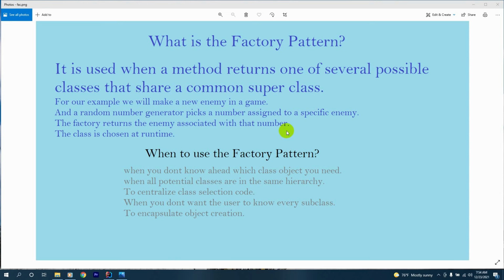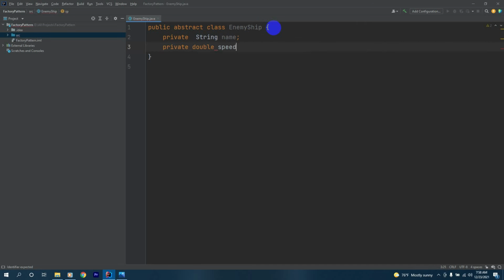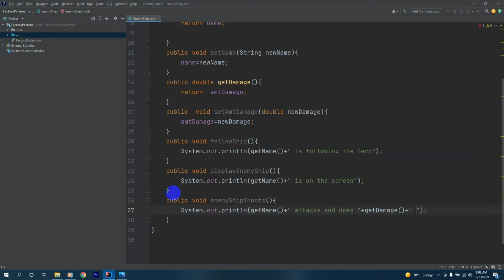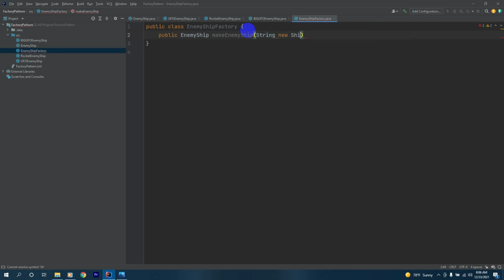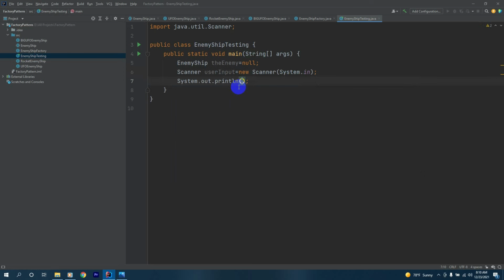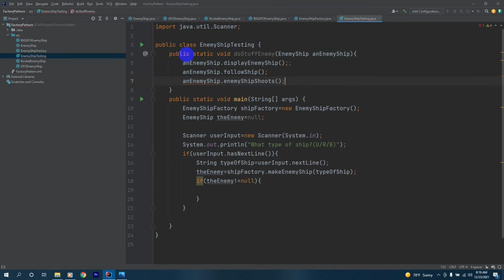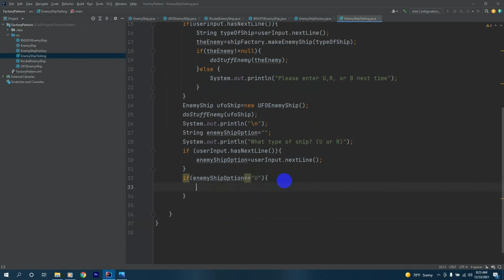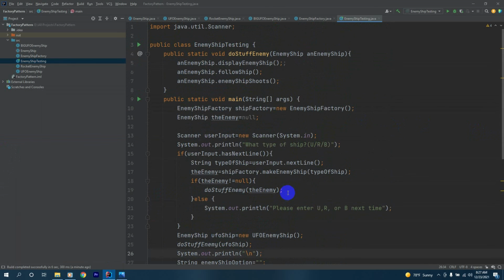Design Patterns In Java Episode 5 - Factory Pattern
In this video I will teach you about the Factory design pattern with a Java example. Hope you learn a wonderful lesson from this video. Keep coding and you will do wonders.